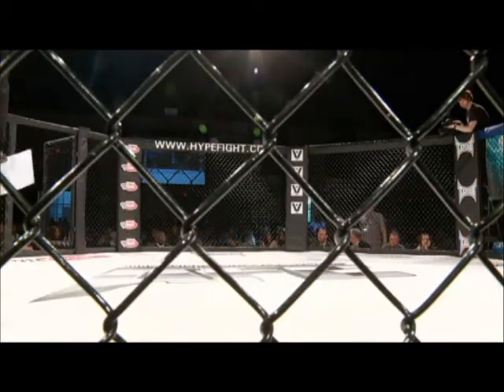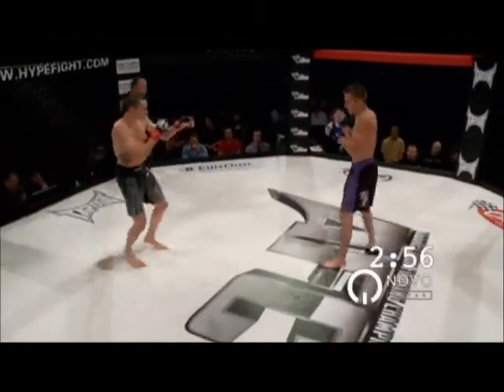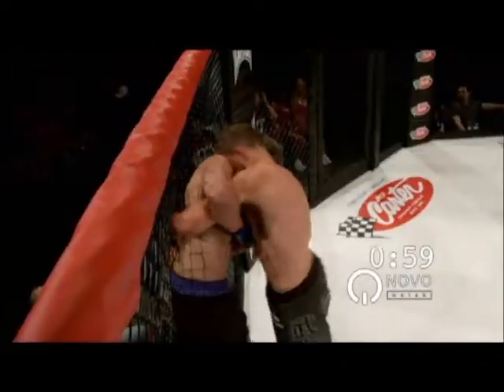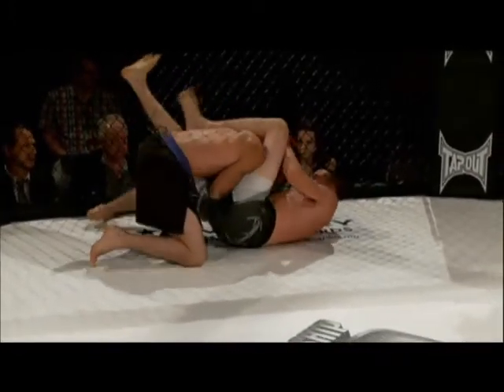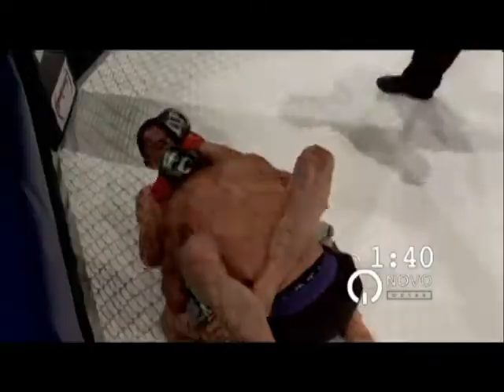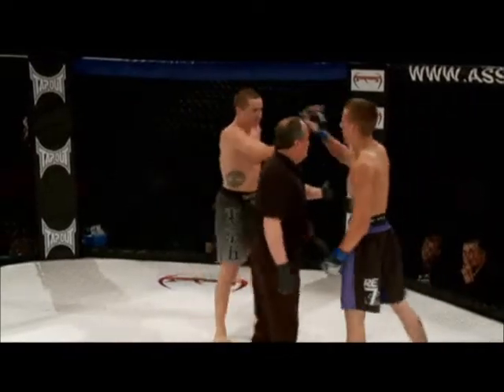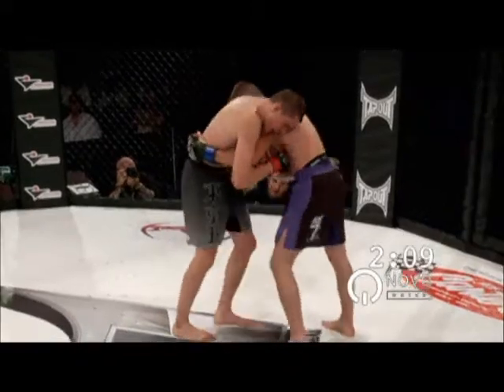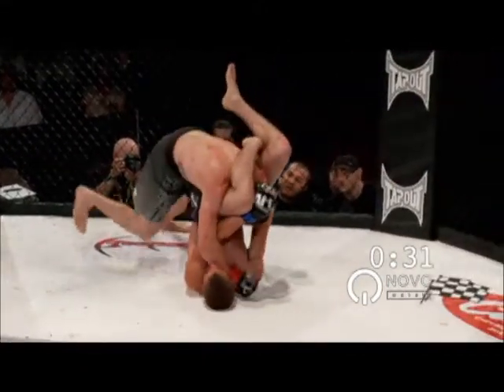AFC 10 Nathan Wilkins vs Hayden Harrison